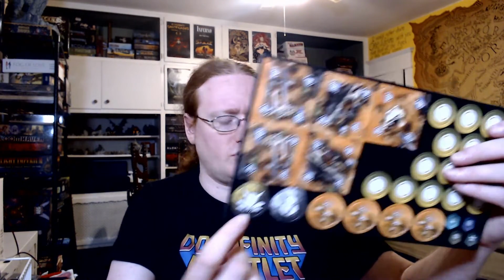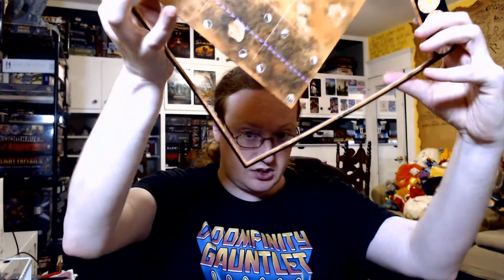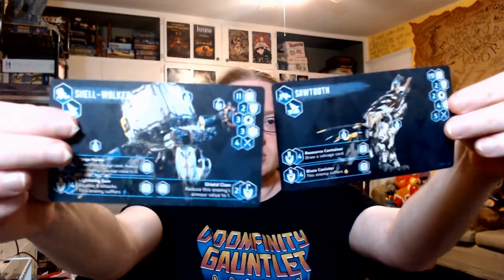Unboxing Horizon Zero Dawn The Board Game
This is an unboxing video for Horizon Zero Dawn The Board Game by Steamforged Games.  In this video I show off the components here and give my first time reactions to them.  This was a Kickstarer game.